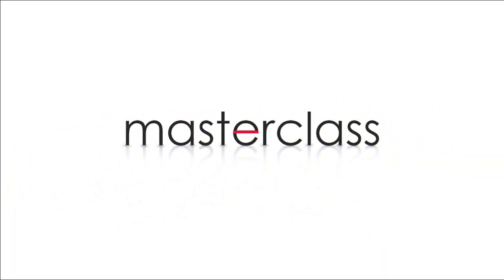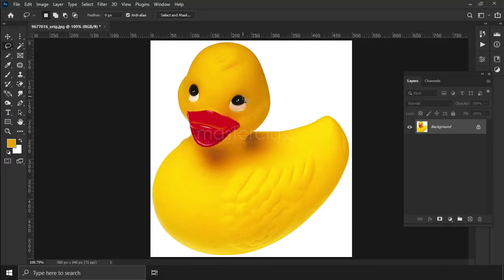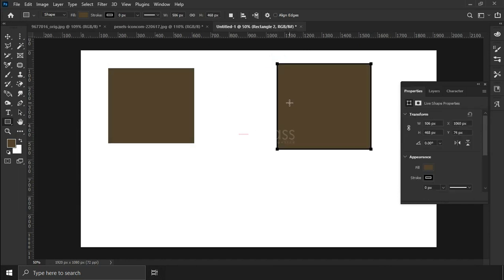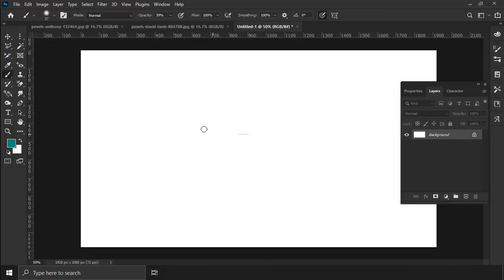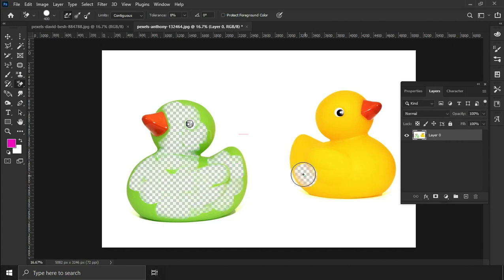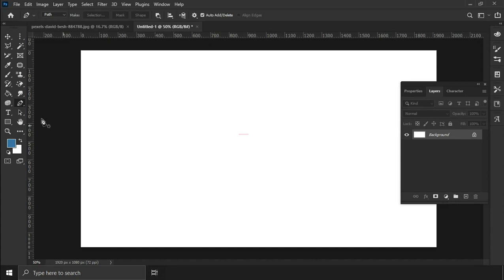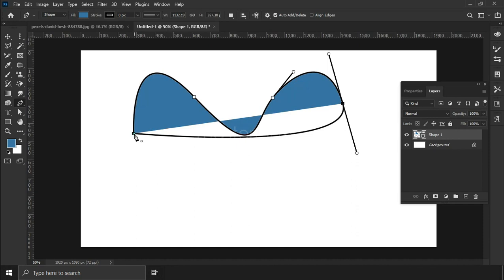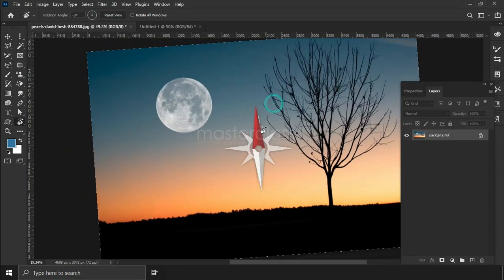Adobe Photoshop Tutorial: EVERY Tool in the Toolbar Explained